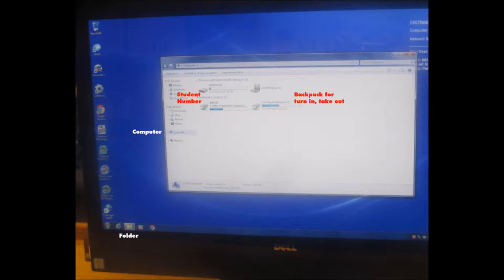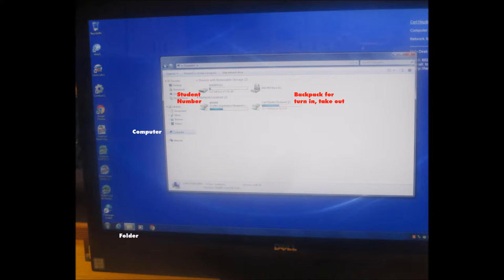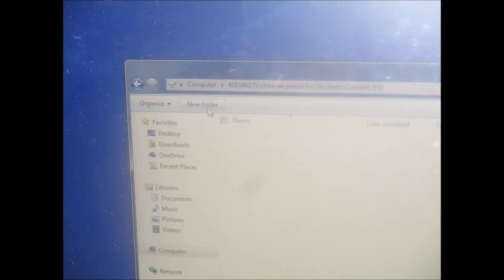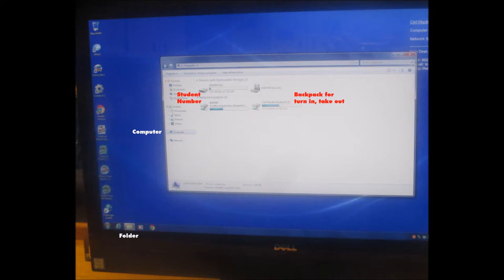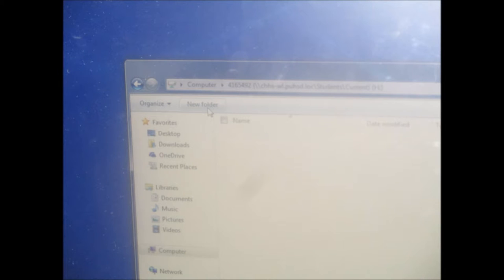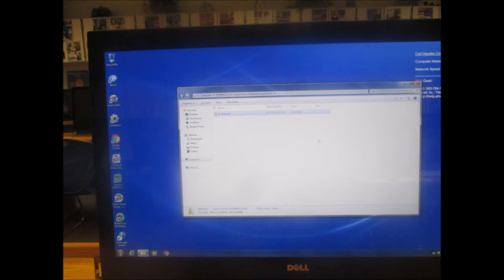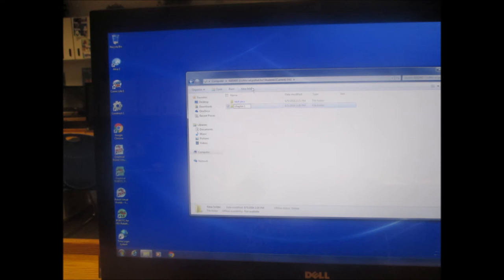Student Accounts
By Jill Jones